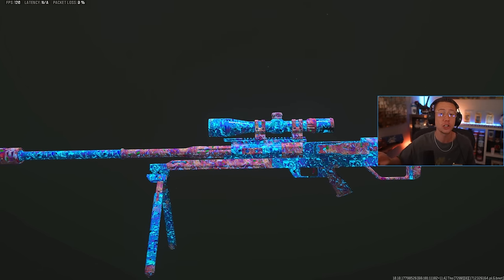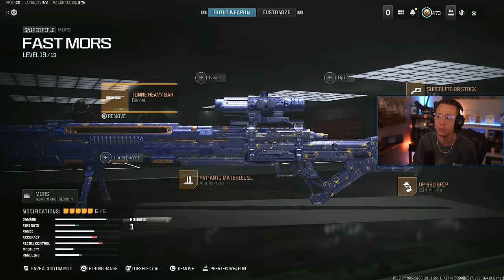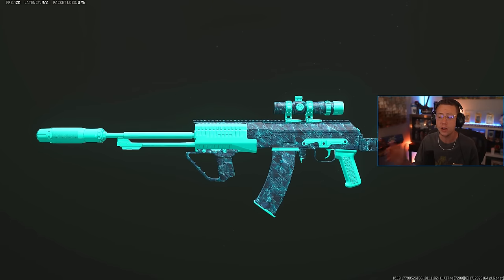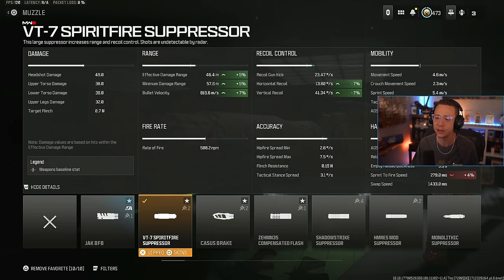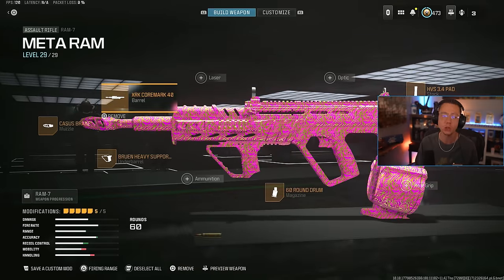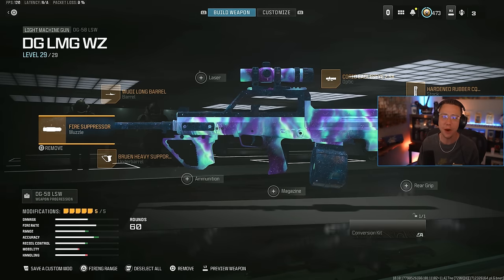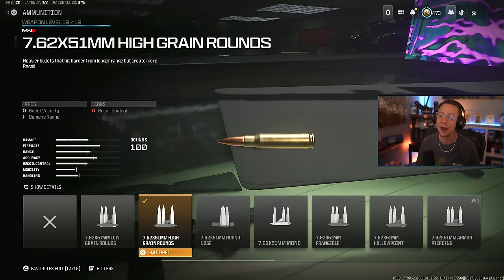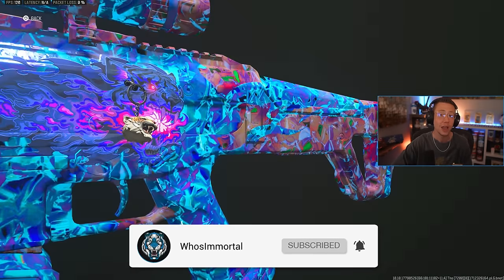WARZONE: New BEST LONG RANGE META LOADOUTS After Update! (WARZONE Best Weapons)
New LONG RANGE META LOADOUTS for WARZONE Season 3!

0:00 – New Best Long Range META Weapons & Loadouts in WARZONE 3!
0:17 – WARZONE Best KATT AMR Sniper Loadout
1:17 – WARZONE 3 Best MORS Long Range Sniper Loadout
2:37 – WARZONE Best SOA Subverter Loadout After Update
3:36 – WARZONE 3 Best SVA 545 Loadout
4:29 – WARZONE Best Holger 556 Loadout For Season 3
5:39 – WARZONE 3 Best BP50 Loadout After Update
6:46 – WARZONE Best RAM-7 Loadout After Nerf
7:32 – WARZONE 3 Best Bruen MK9 META Loadout
8:47 – WARZONE Best DG-58 LSW Loadout
9:26 – WARZONE 3 Best Holger 26 Loadout
10:02 – WARZONE Best RAPP H Loadout
11:07 – WARZONE 3 Best MCW 6.8 Loadout

In this video, we're breaking down the new BEST LONG RANGE META LOADOUTS in WARZONE! The new WARZONE 3 META UPDATE has changed the BEST WEAPONS And META LOADOUTS for the Long Range META, offering some new Best Builds and META Weapons to use!